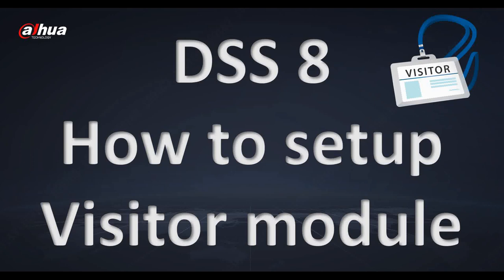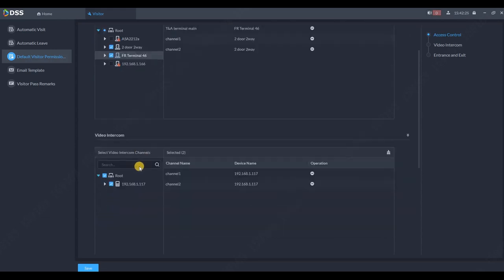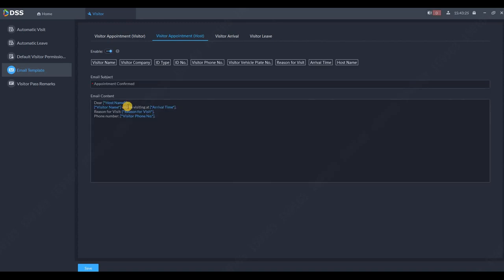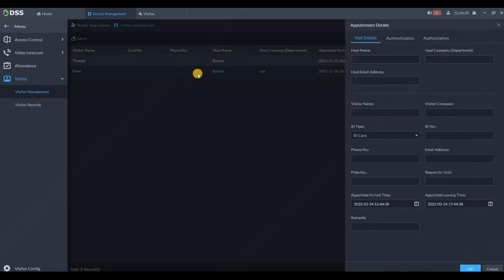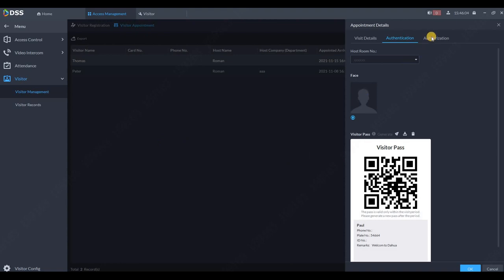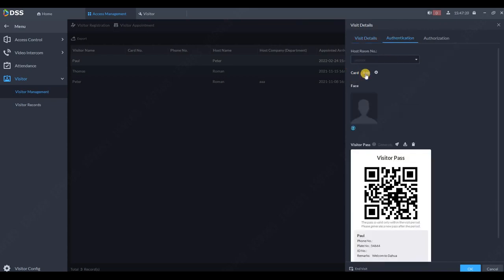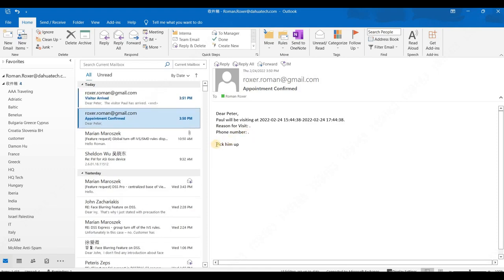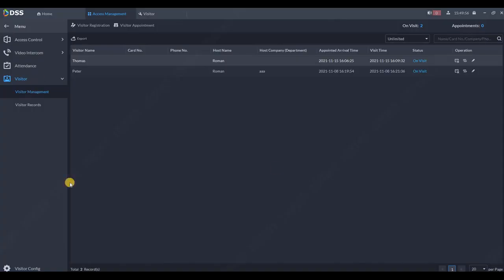Cách thiết lập mô-đun khách truy cập trong DSS V8